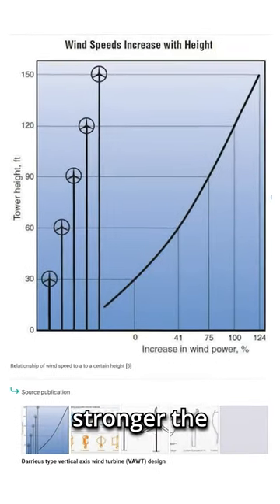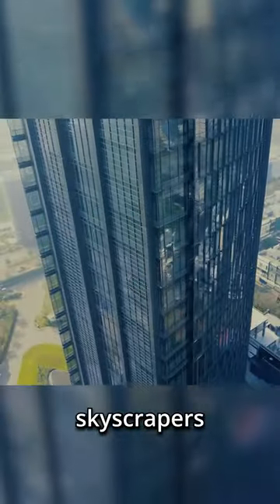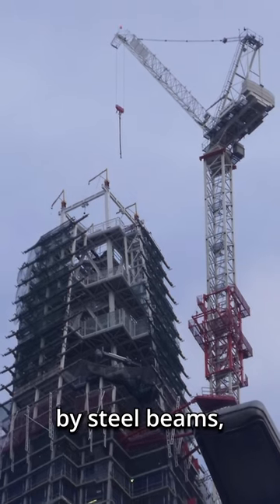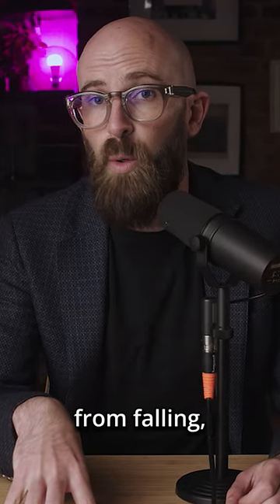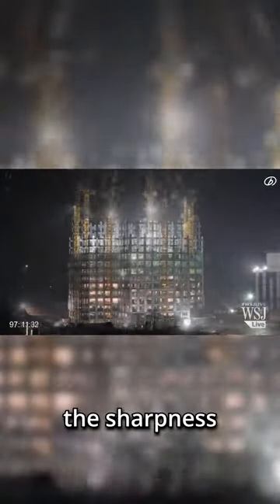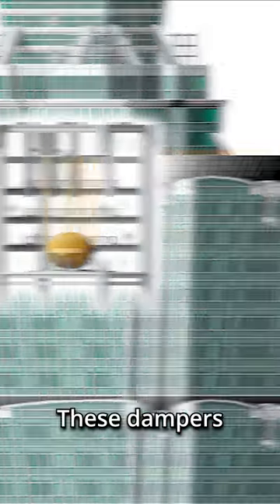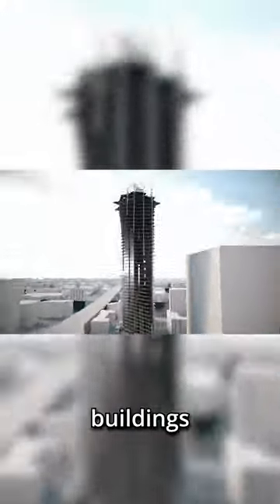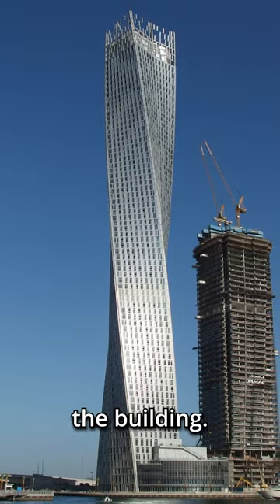How Do Skyscrapers Resist High Winds?